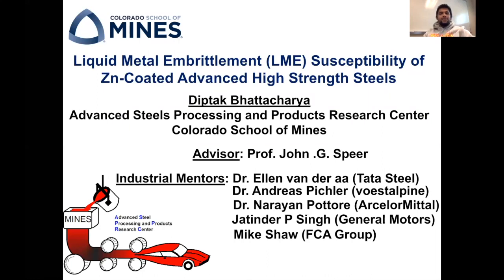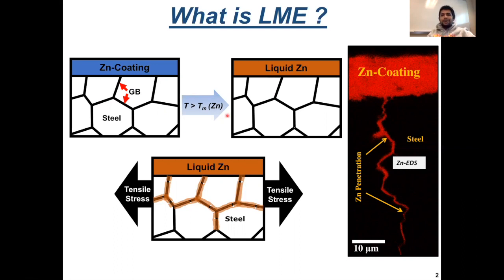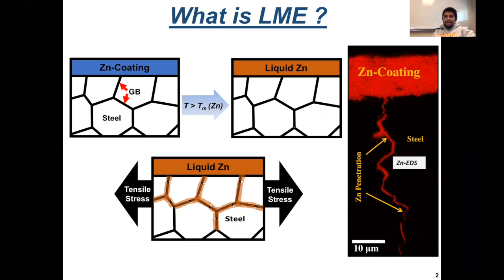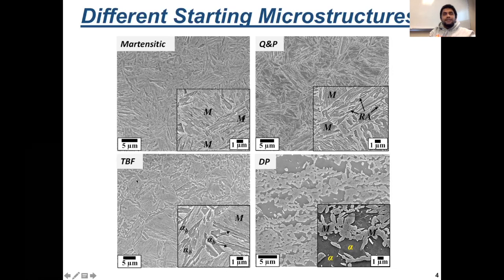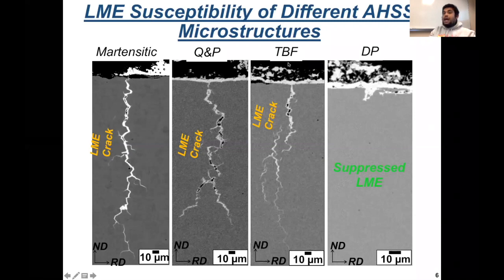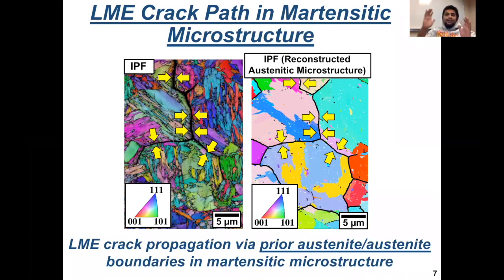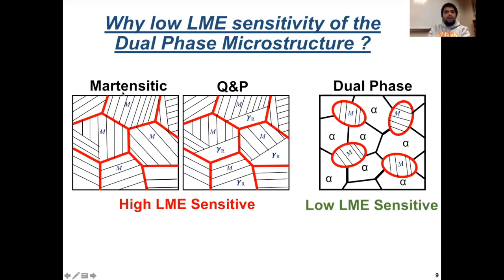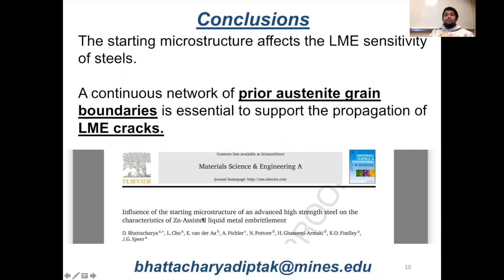Liquid Metal Embrittlement Susceptibility Of Zn-Coated Advanced High Strength Steels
Liquid Metal Embrittlement Susceptibility Of Zn-Coated Advanced High Strength Steels (ASM S3 Contest - Diptak Bhattacharya - Graduate)

Third generation advanced high strength steels (AHSS) were developed as automotive structural materials capable of enhancing vehicle fuel efficiency and crash-worthiness. Recently, the use of zinc (Zn) coated AHSS has focused attention on Zn-assisted liquid metal embrittlement (LME). LME is represented by the premature “loss” in the ductility of a solid metal in intimate contact with another liquid metal. The embrittlement is activated by “intergranular” penetration of the liquid into the solid substrate, driven by the reduction in the energy of grain boundary interfaces. The simultaneous action of liquid and tensile stress is considered critical to trigger LME. Classical LME literature recognizes that strong metals are LME-sensitive; this trend has also been noted in the case of Zn-assisted LME of steels, i.e. AHSS are considerably more LME-sensitive compared to conventional (lower strength) mild steels. In addition to the high strength, AHSS have complex multiphase microstructures and rich alloy compositions, and it is possible that both these variables “independently” affect LME susceptibility. Because the alloy composition, microstructure, and properties often vary simultaneously, it has been difficult to identify the precise origin of LME behavior. Our research focusses on high temperature tension tests using simulated resistance spot weld thermomechanical cycles, to determine the critical factors affecting LME behavior of AHSS. The steel alloys employed for our experiments are laboratory-produced with careful variations in the microstructure and alloying concentrations. Our initial experiments have revealed that LME development in AHSS could be accelerated by the presence of specific alloying elements (such as silicon (Si)) and/or certain phase boundaries (such as austenite/austenite boundaries). Thus, both microstructure and alloying elements can distinctly influence Zn-LME sensitivity of AHSS. The long-term goal of this research is to tailor the processing strategies for developing “LME-resistant” AHSS.
Presented by Diptak Bhattacharya, a graduate student from the Colorado School of Mines and 2020 participant of the ASM Student Speaking Symposium (S3). To learn more about the ASM S3 Contest, please